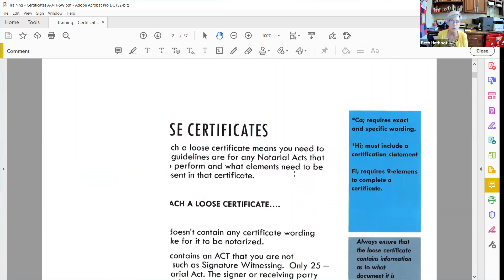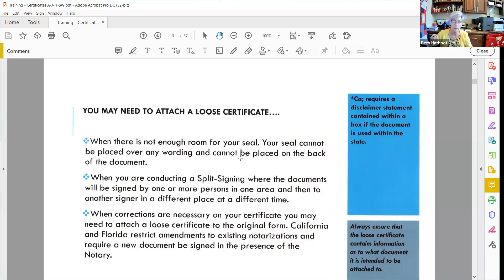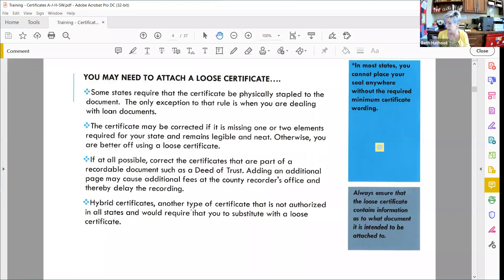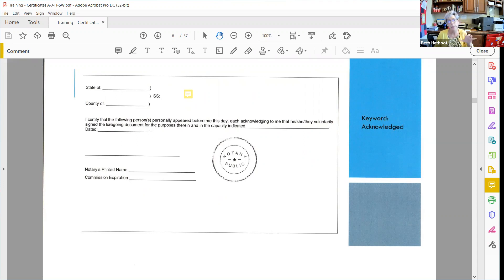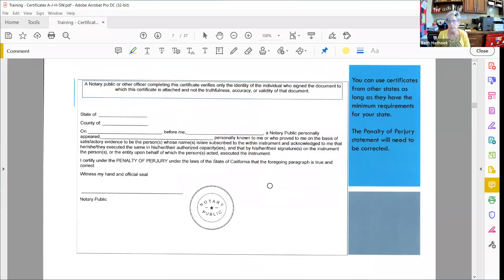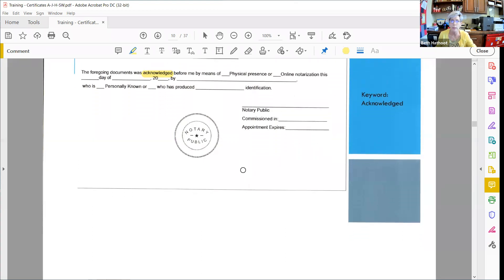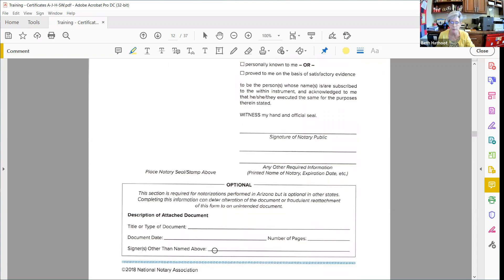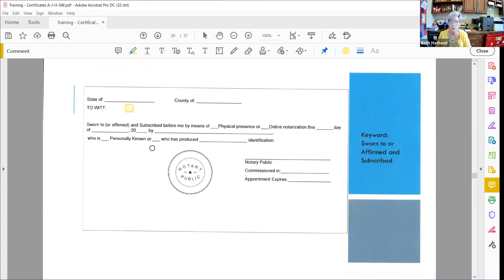Notary Stars: On Acknowledgements, Jurats, Hybrid Certificates, & Signature Witnessing (Replay)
ABOUT THIS VIDEO:
Notary Stars teaches LIVE Monday - Fridays (except holidays) on how to complete Loan Signings properly.

This is a FREE & PUBLIC VIDEO about Acknowledgements, Jurats, Hybrid Certificates, and Signature Witnessing which is being added to our Free Training Library today, August 27th, 2021.

For the next two months, all members of Notary Stars will be able to attend our General Notary Work sessions which will be free to all of our Youtube Subscribers and all membership levels of Notary Stars.

We are doing this to help the Notary Community with education. Please note that if you need help with Loan Signings you should consider joining us for over 150+ hours of in-depth Loan Signing Agent training where we teach you page-by-page and for our LIVE courses daily.

Notary Stars is dedicated to Notary Public & Signing Agent Excellence.

Our motto is to list, learn, earn, and thrive together as Notaries. No matter if you are working in your Notary business as a part-time Loan Signing Agent or full-time, we are here to help you succeed as a Notary Public.

We know that the National Notary Association does a great deal of work for new Notaries. However, the Certified Signing Agent Exam offered by the NNA is more of an ethical test. Title Companies, Attorneys, and the General Public often require you to take and pass this exam, but when it comes to real-life Signing Agent experience, you need real-life training.

Notary Stars offers over 150+ hours of in-depth training on How to Set Up Your Notary Business, How to Properly Conduct Loan Signings, Customer Service Training, and how to Market your Notary Public and Signing Agent business. There are a great deal of courses that promise the moon and the stars stating you will easily "Make Six-Figures.” Notary Stars works to correct the "overnight success" fabricated storylines and welcome you into the Notary Industry by teaching you what is expected of you by Title Agencies, Lenders, Attorneys, Signing Services, and the General Public.

Every week we also offer a Free General Mentorship session where Notaries like you can attend live, pose your questions, and hear what is going on in the industry right now from Notaries across the entire country. We have Notaries Public and Loan Signing Agents from all 50 States with a great deal of Notaries tuning in from Washington, Oregon, California, Colorado, Arizona, Texas, Florida, New York, New Jersey, Tennessee, Ohio, and more!

Want to learn more about Remote Online Notary Training?  Our RON Notary training has brought in a great deal of Notaries who are tech-forward and finding success in the RON (Remote Online Notary) sector of Notary work.

Notary Stars also offers the best Marketing class for Notaries on the map. In these classes, you will discover multiple ways to successfully Market your Notary Business. Notary Stars will teach you how to build a website and be seen in a sea of internet sameness. We will answer questions like; How can I SEO my Notary Public website? How can a Notary Signing Agent find more work? How does an NSA go direct with Title Companies? How can I set-up an email campaign to get more Notary Work. Where do I find more General Notary Work. How do I build relationships with Title and Escrow for more Loan Signing appointments? How do I create a Notary Resume? And more.

We often hold free training sessions with Apostille leaders, Trust Document Leaders, NNA Ambassadors, Notary Accounting Software, Notary Scheduling Platforms, Notary eJournal Vendors and Notary Influencers from around the United States.